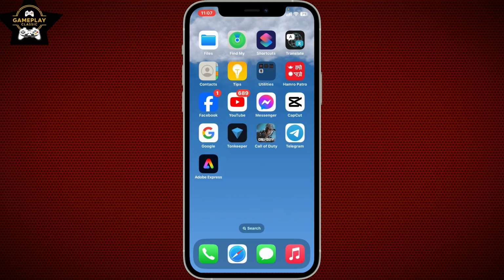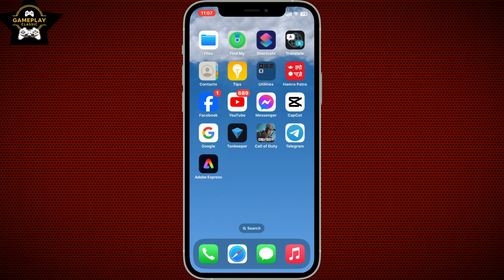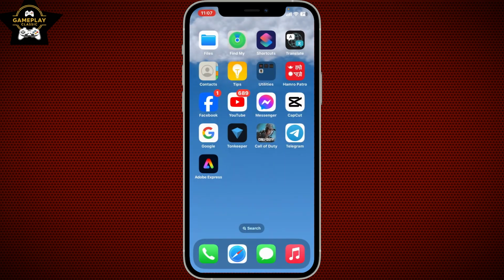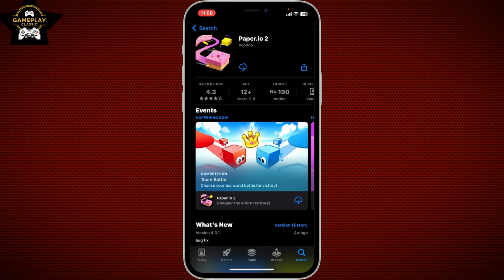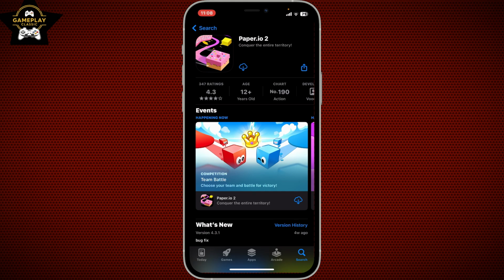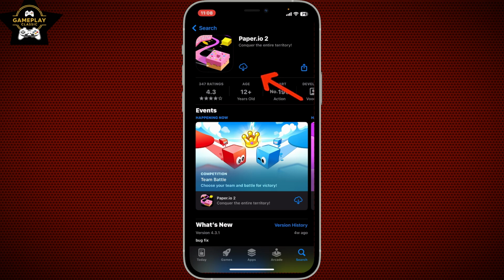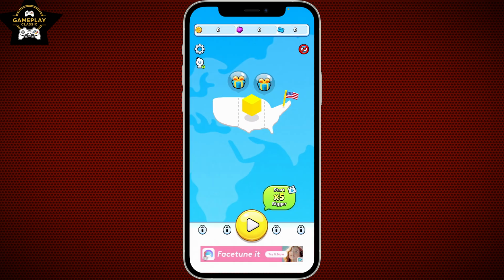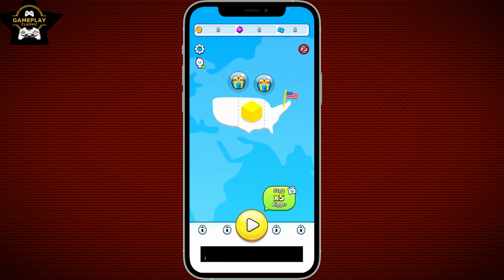How to Download Paper.io2 on iPhone? Install Paper.io2 on IOS Device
Welcome to Gameplay Classic! In this video, we'll show you how to download the popular game Paper.io 2 on your iPhone. Follow our simple step-by-step guide to quickly get this addictive game on your device and start playing.